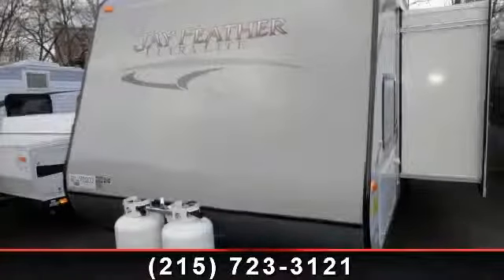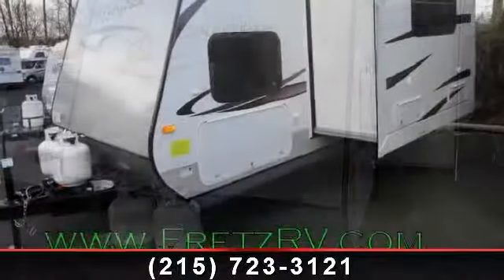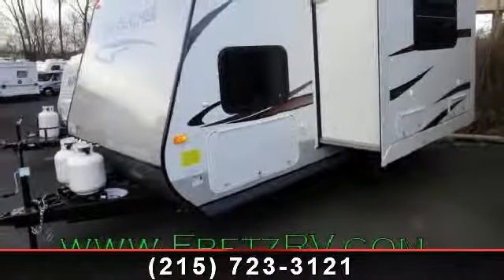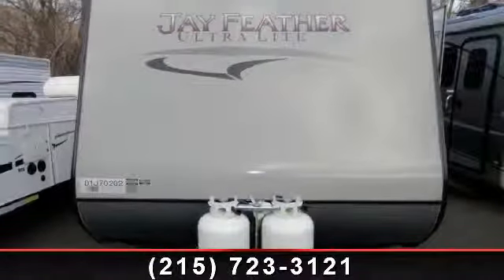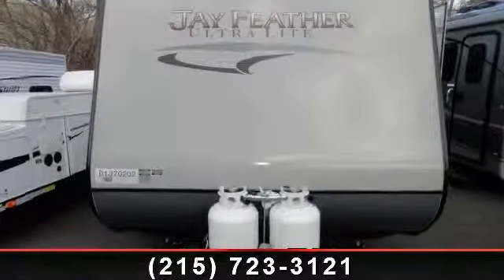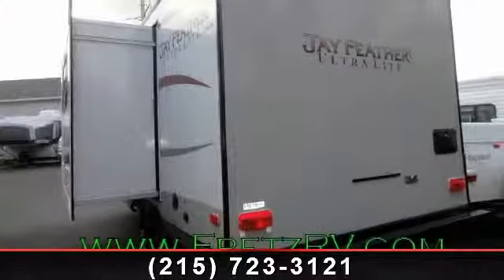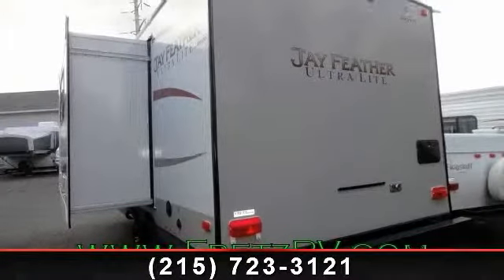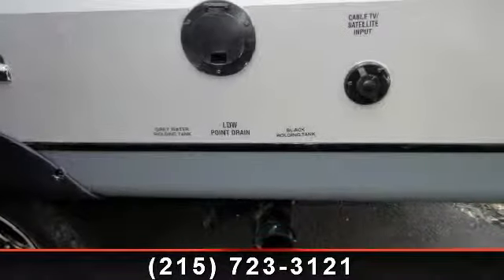2013 Jayco Jay Feather Ultra Lite - Fretz Enterprise Inc. -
2013 JAYCO JAY FEATHER ULTRA LITE 197 TRAVEL TRAILERWE CAN ONLY ADVERTISE MSRP, CALL FOR SALE PRICE Comes with Jayco's Cutomer Value Package, queen bed w/bunk, 6 gal.

Black Waste Water Capacity (gals): 22.5, Length Overall (LOA): 251, Fresh water tank (gals.) includes water heater: 28.5, Exterior Width: 96", Sleeping Capacity: 3-5, Exterior Height w/AC: 123", Unloaded Vehicle Weight (lbs.): 3,570, Interior Height: 78", Dry Hitch Weight (lbs.): 425, Gray wastewater capacity (gals.): 30.5, Gross Vehicle Weight Rating (lbs.): 4,750, Cargo Carrying Capacity (lbs.): 1,180, Exterior: .030 bottom radius metal skirting, 30-amp power service, Aerodynamic, rounded front profile, Amber patio lights with int...read more